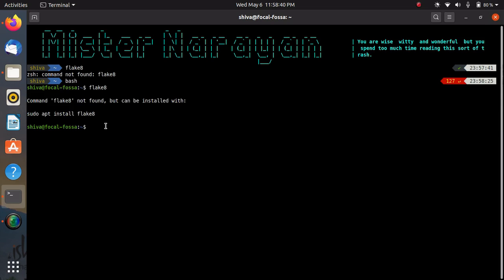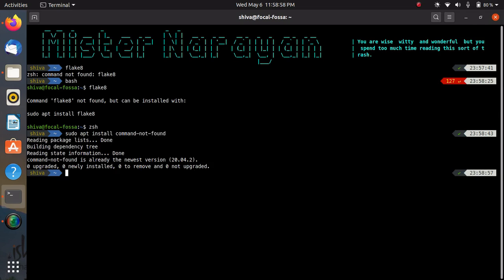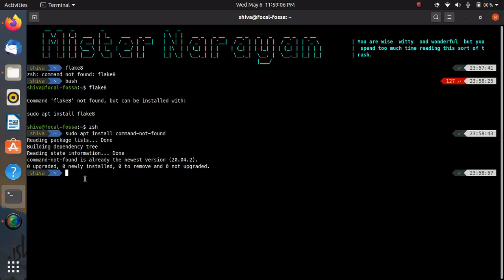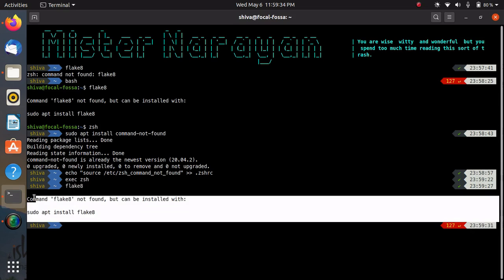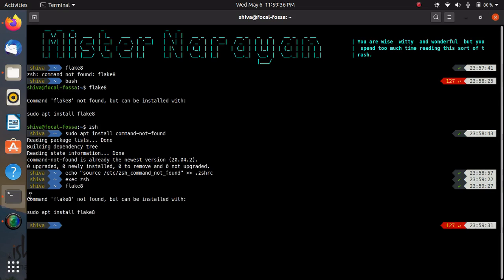How to enable apt package suggestions over ZSH like BASH?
Hello!

The video explains simple steps to enable the shell feature that suggests a user to install a package if it is not already installed. The feature is default in BASH but enabling it ZSH is not a big deal!

The solution works perfectly with:
Ubuntu == 20.04 LTS (focal-fossa)
ZSH == 5.8 (x86_64-ubuntu-linux-gnu)

If you want to read the solution instead of watching? Here is my blog on the same